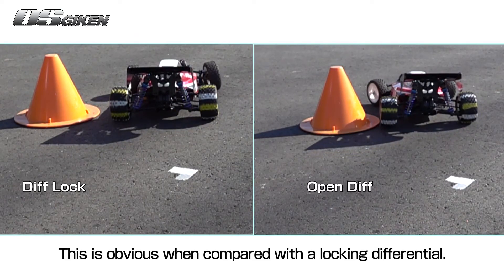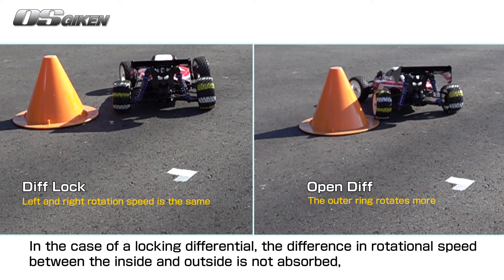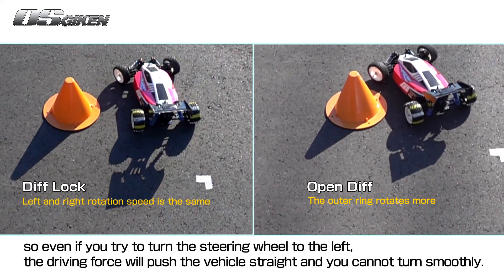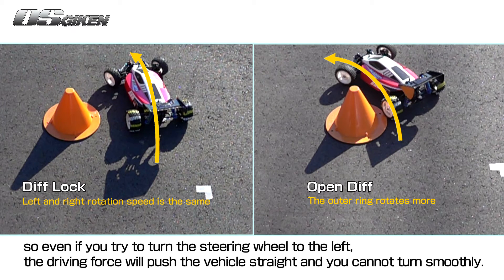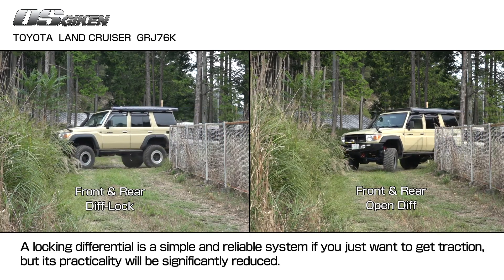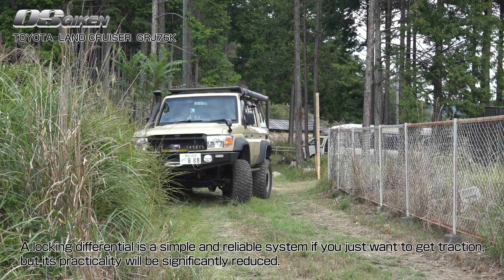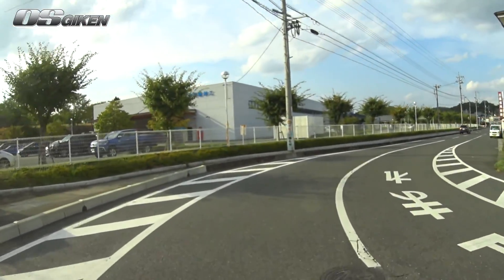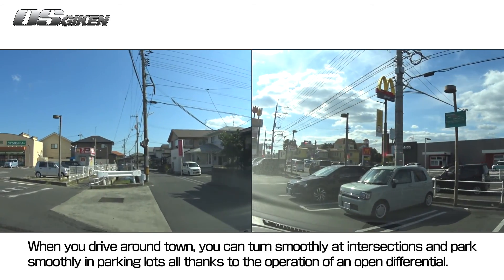What is L.S.D(LimitedSlipDifferential)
OS Super Lock 4LSD provides the consistent distribution of torque in all conditions. Even when encountering uneven pavement and ruts, and when experiencing sudden crosswinds, drivers can enjoy excellent straight-line stability performance.